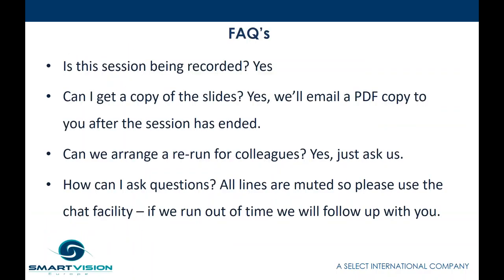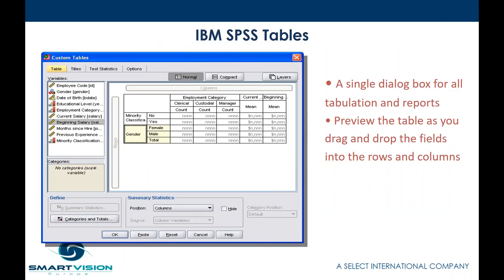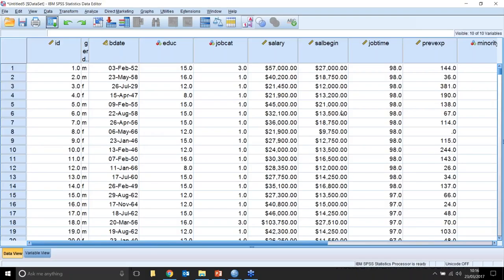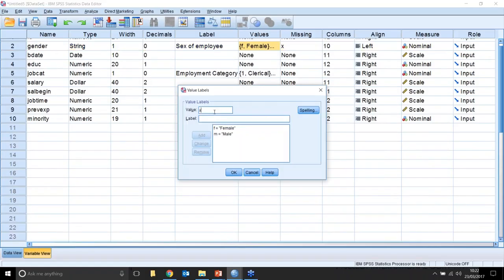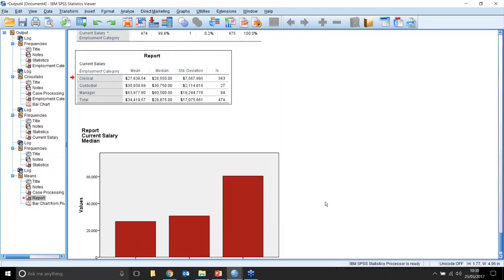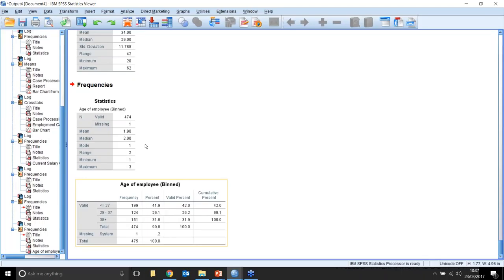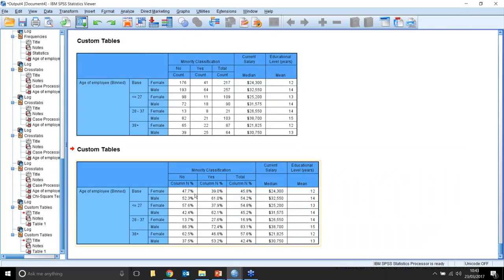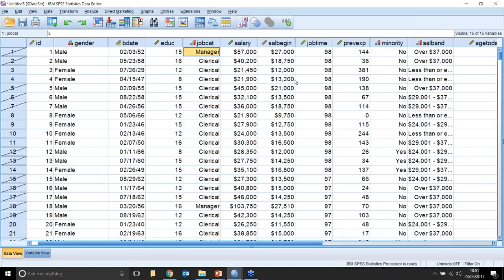Step beyond spreadsheets webinar recording